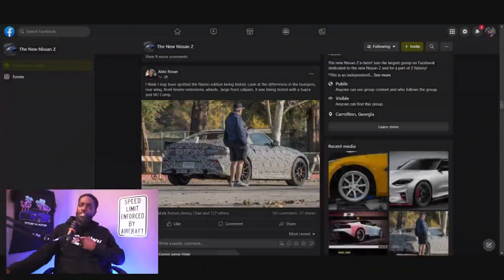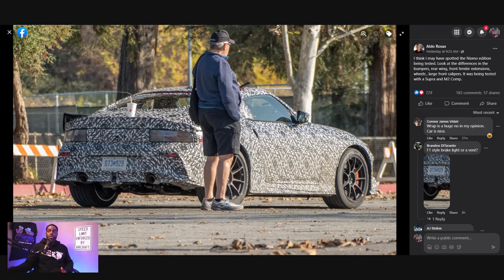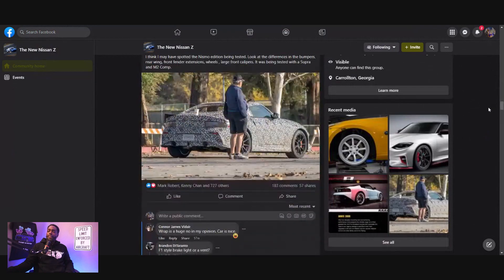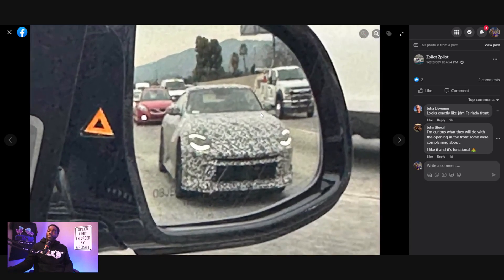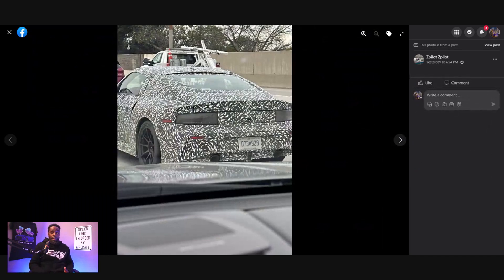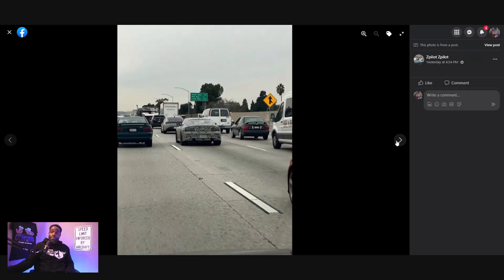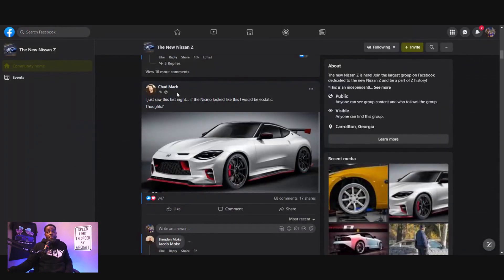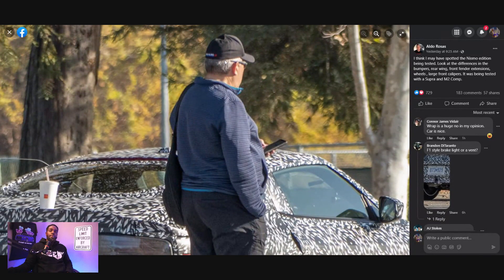Z Nismo spotted